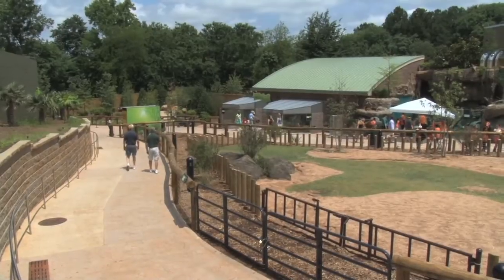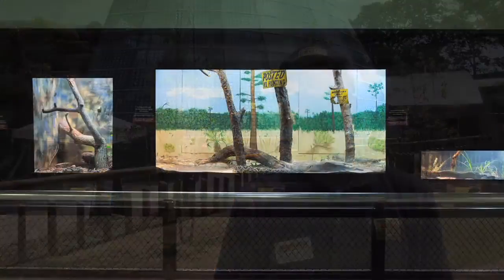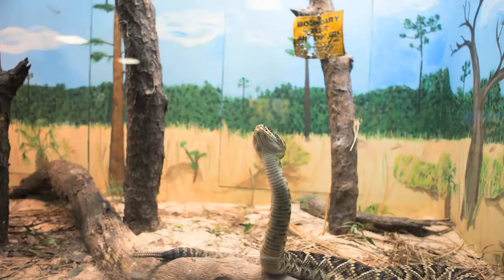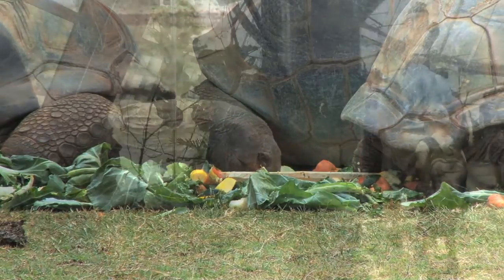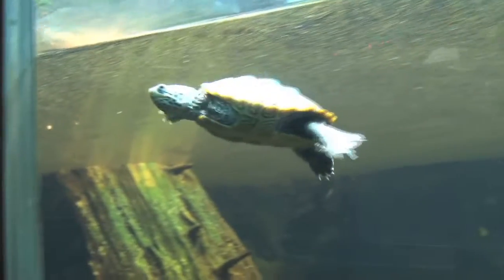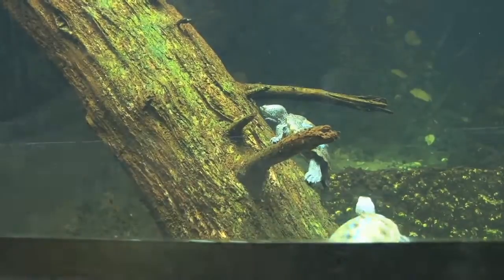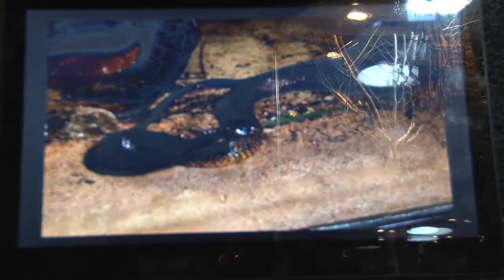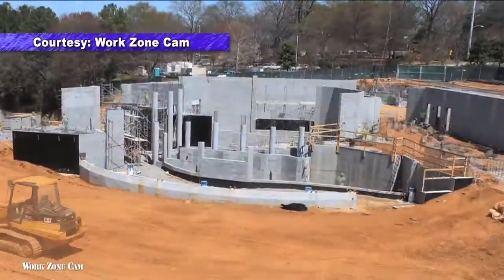Zoo Atlanta Opens New Reptile Center To Rave Reviews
The new “Scaly Slimy Spectacular” Amphibian and Reptile Experience at Zoo Atlanta opened recently to great reviews.  The $18 million complex introduces visitors to the wonders of the reptile world.  Ray D’Alessio explains.